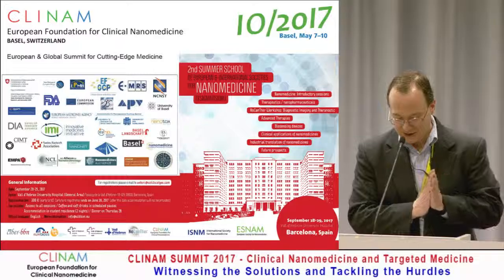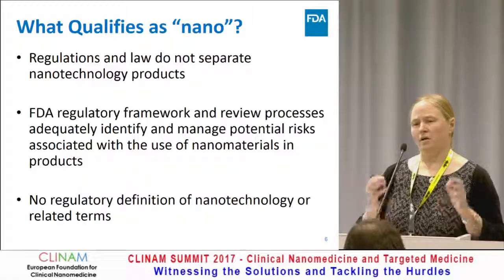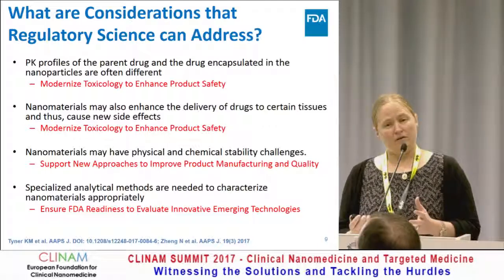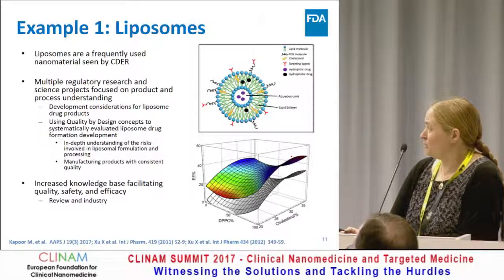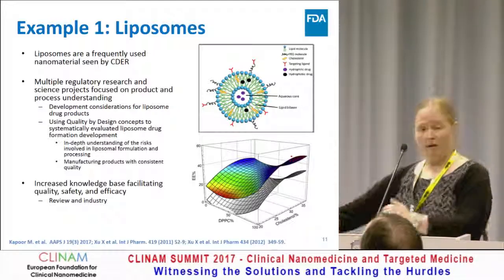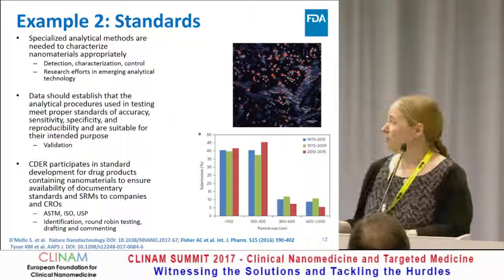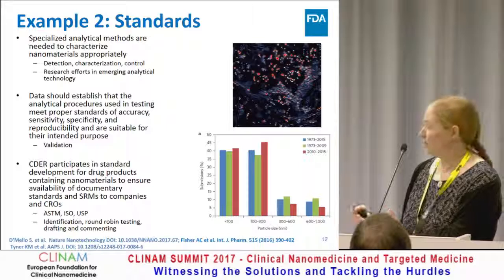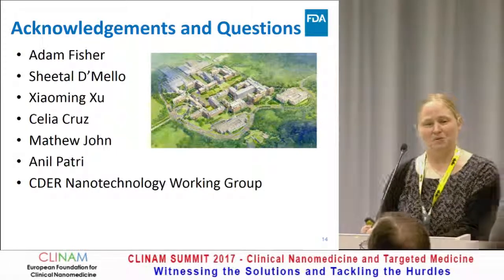The Impact of Regulatory Science on the Review of Drug Products Containing Nanomaterials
Dr. Katherine Tyner, Associate Director for Science (acting), Office of Pharmaceutical Quality CDER/FDA, Springfield, IL (USA)

34. Advancing the Development of New Medicines: Education and Workforce Training Partnerships
CLINAM 2017
Hall  Osaka
10.5.17